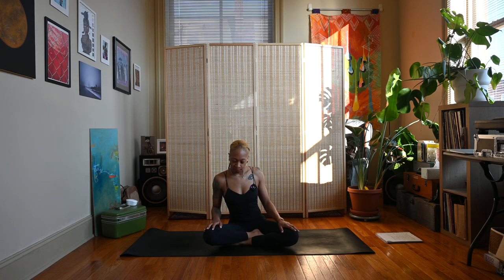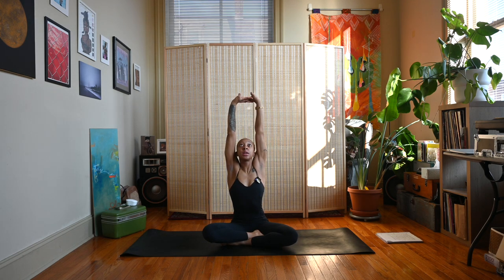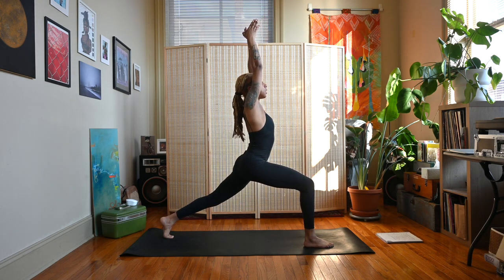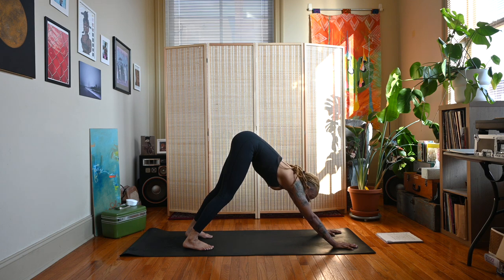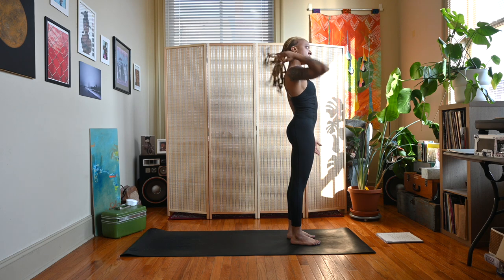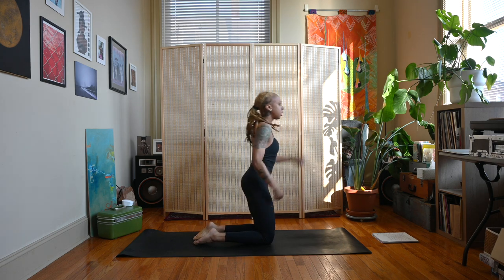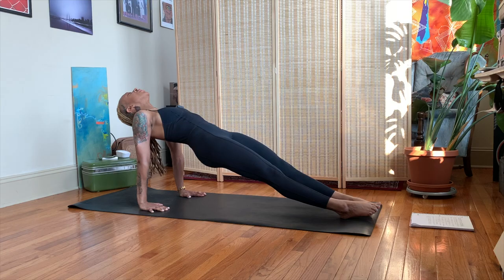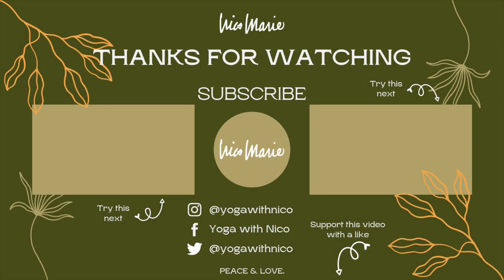Full Moon in Aquarius Yoga | 40 Minutes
Hey, ya'll! Today's video is for the FULL MOON IN AQUARIUS which occurs on AUGUST 12TH.  It's about 40 minutes long & is slightly challenging, but I give verbal cues for modifications.  This is supposed to be a fun-loving full moon with a focus on friendship, relationships, & community.  So we are doing poses that help to activate the Sacral Chakra & Heart Chakra which relate to friendship & relationship. That means we'll be doing a lot of chest opening & hip opening during this practice.  Be sure to listen to your body & come out of any poses that don't feel good for your body.  At the end of the practice, we move into Savasana & I give you some Full Moon in Aquarius affirmations that coincide with its focus on friendship, relationship, & community.  Hopefully, this practice is able to help you harness those energies. PEACE & LOVE!

Black yoga yogi black woman teacher instructor exercise yoga self-care self-love